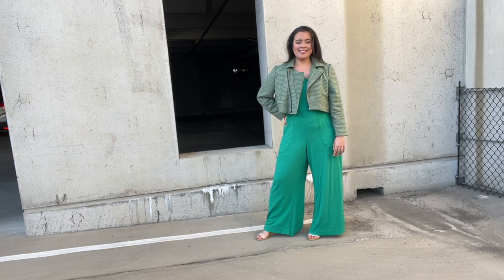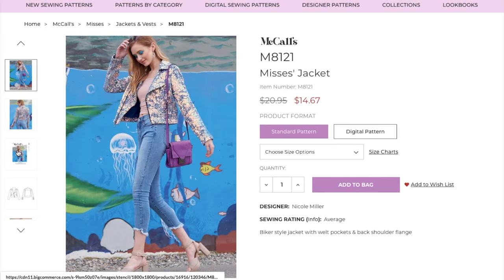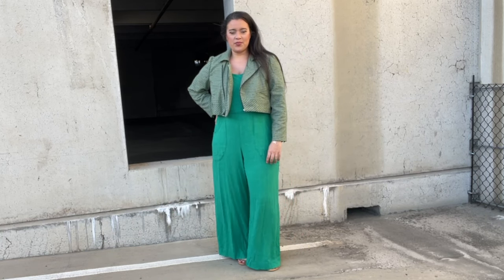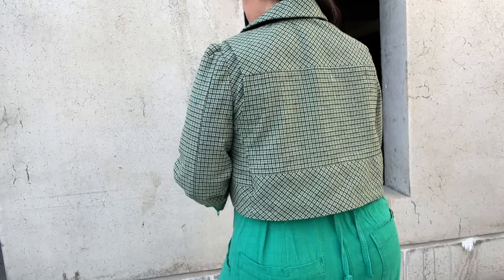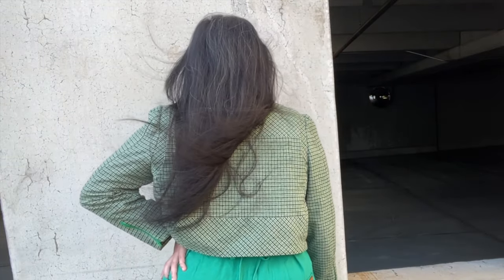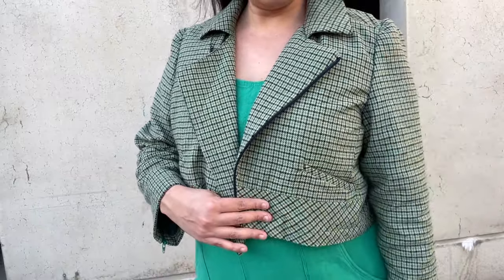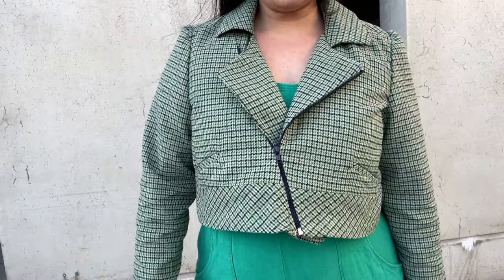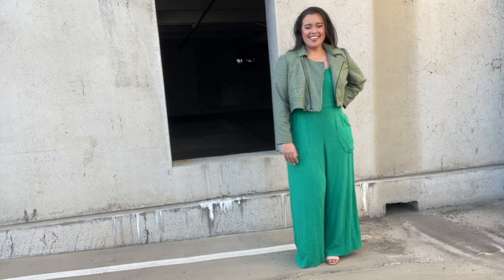McCall's 8121 Moto Jacket Sew-Along | Ep 6/6 | Reveal Day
After a whole week of sewing this jacket together, I'm so excited to show you my finished version! I've got lots of details about the pattern and my overall thoughts about the design and fit of this jacket.